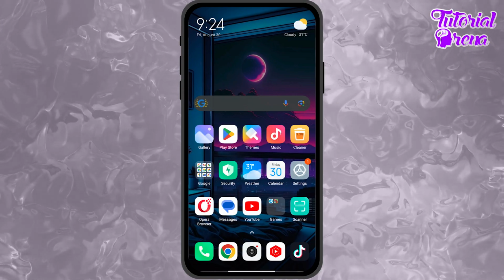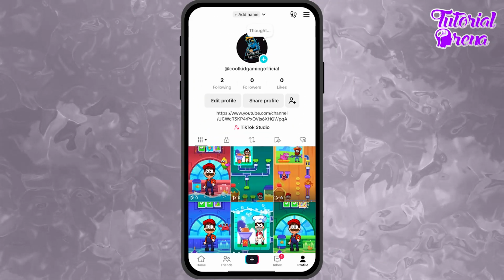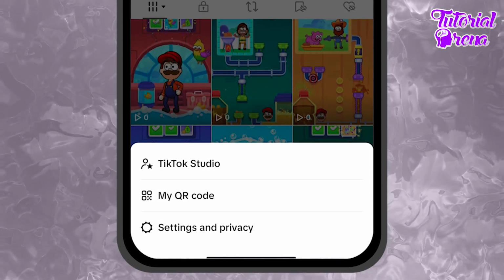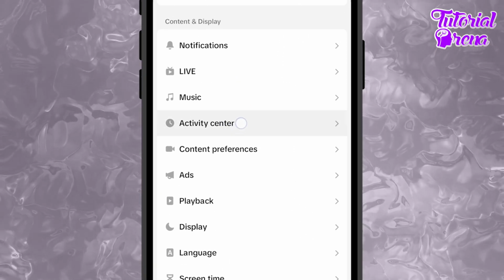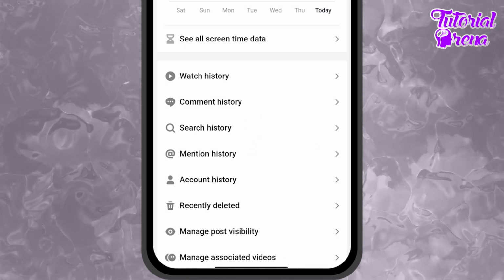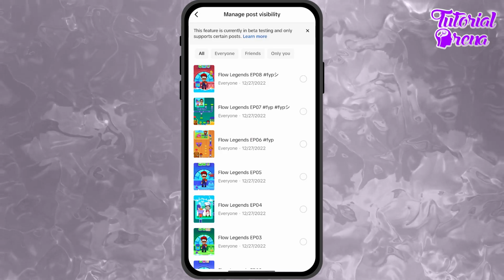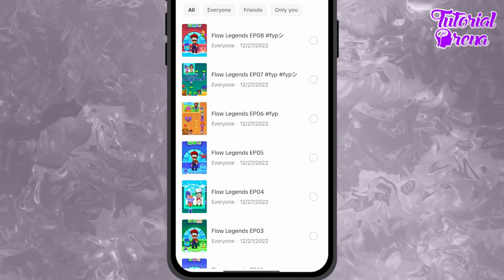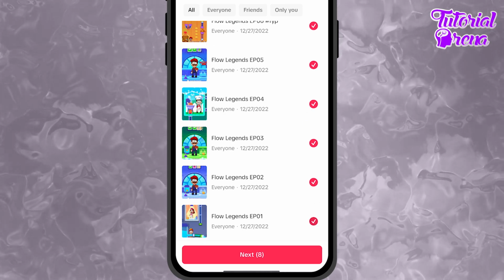How to make All TikTok Videos Private At Once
Hey Everyone, Welcome to Tutorial Arena! In this video, I'm going to Show you how to make all tiktok videos private at once.